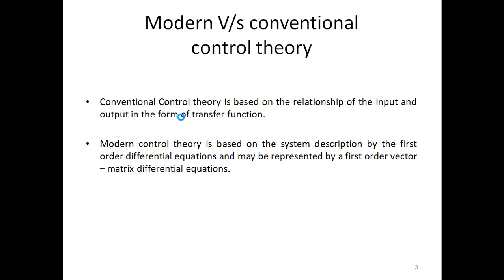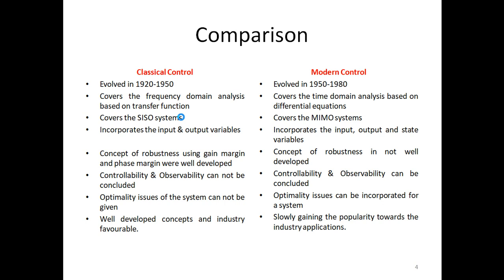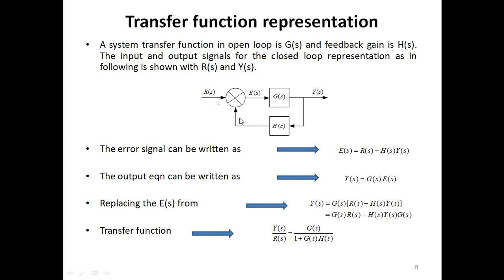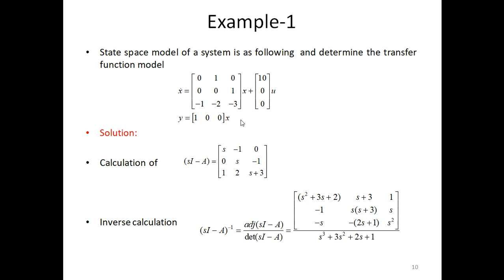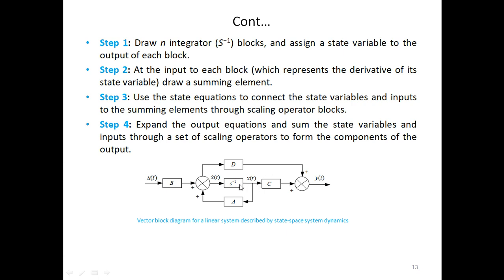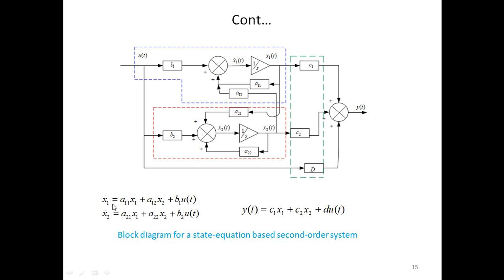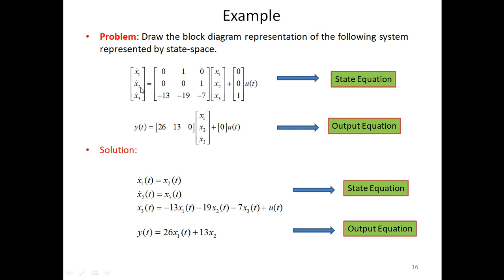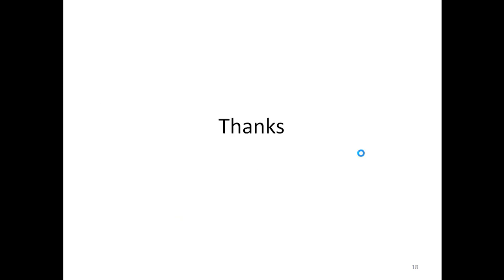EE Modern Control Theory by Dr. D. K. Sambariya